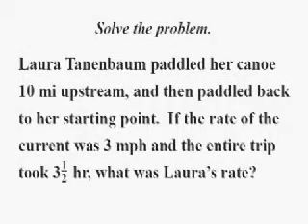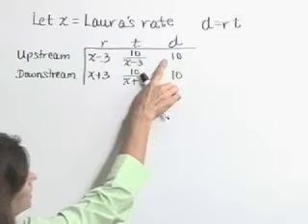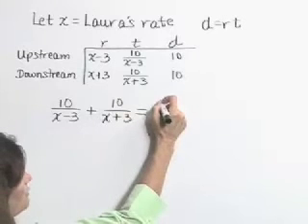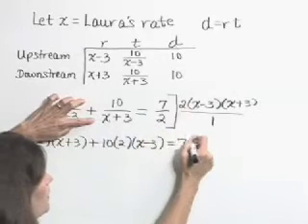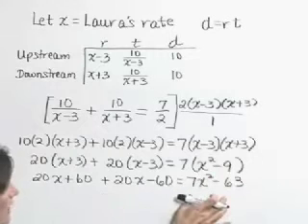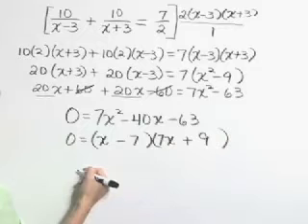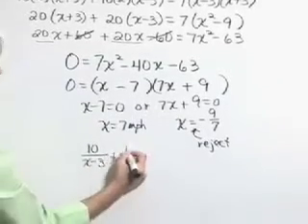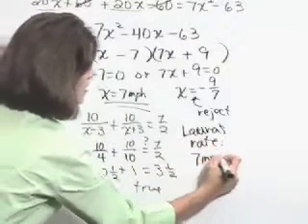Lial Intermediate Algebra Ch09 Ex15